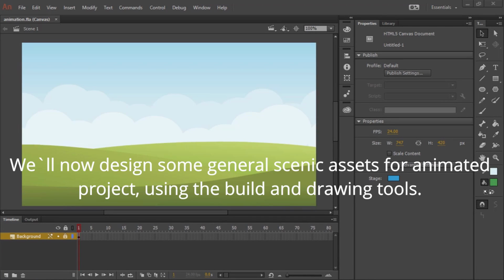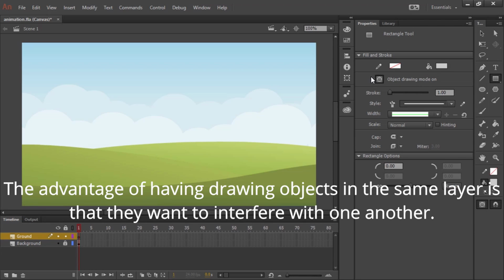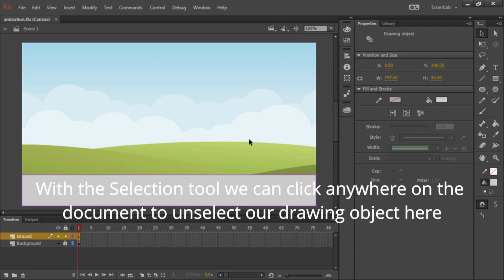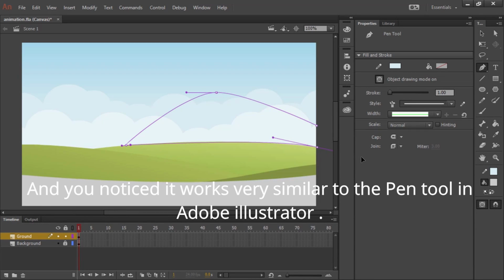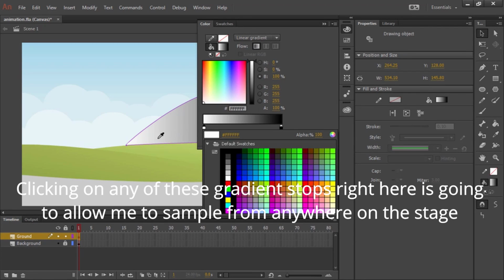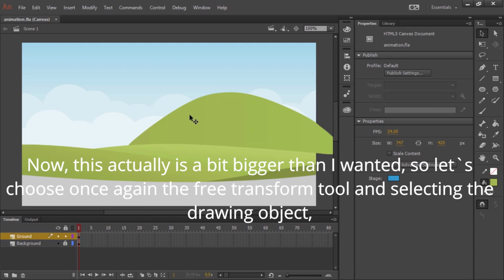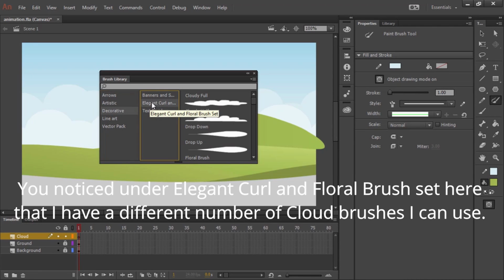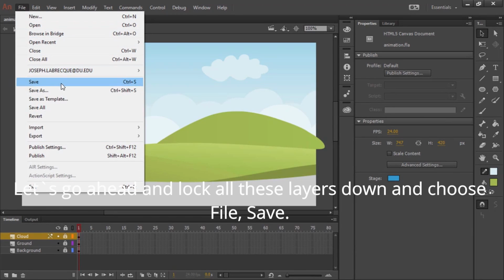Create the scene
A training movie, which is a part of CODE Project training